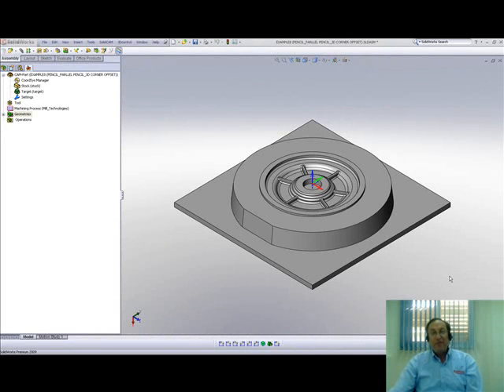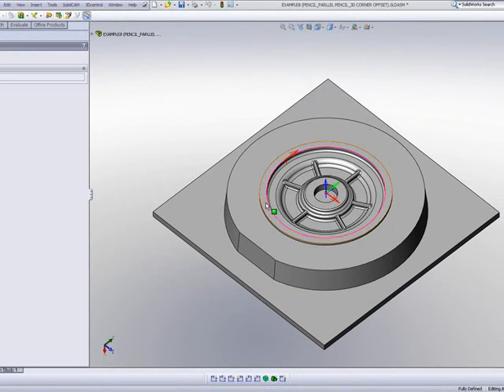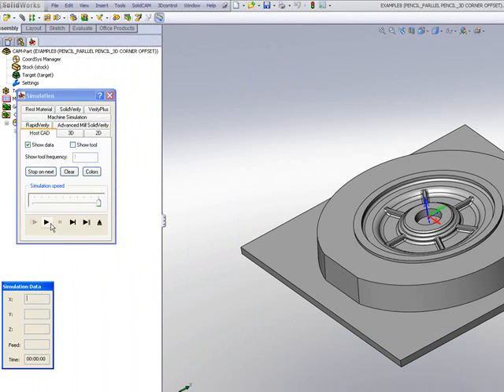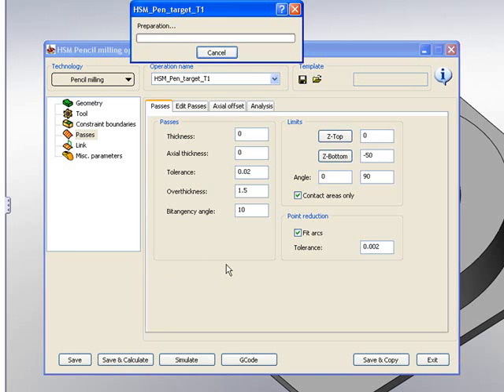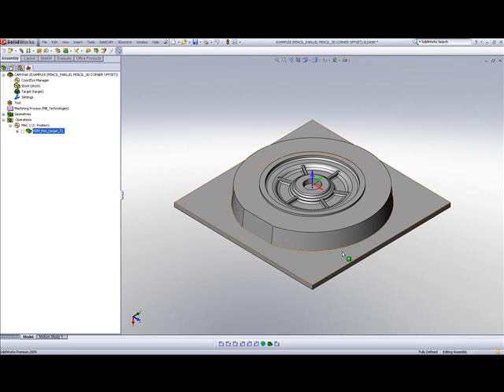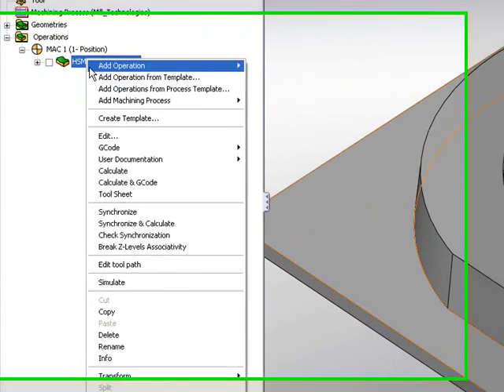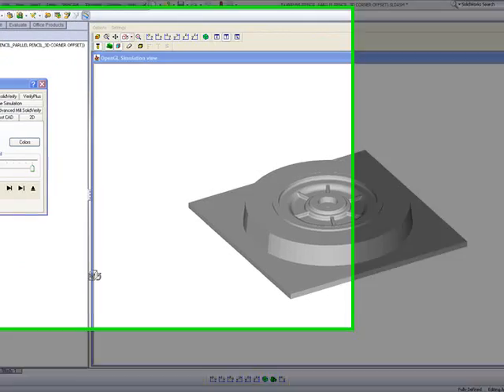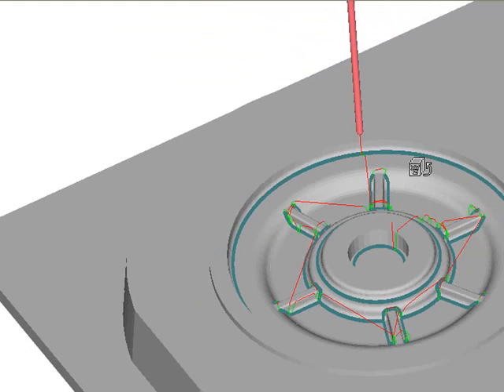SolidCAM University: HSM, example 8 - Pencil Parallel Pencil 3D Corner Offset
This recording showes the eighth example in SolidCAM's HSM. This shows how Pencil, Parallel Pencil & 3d Corner Offset are used.